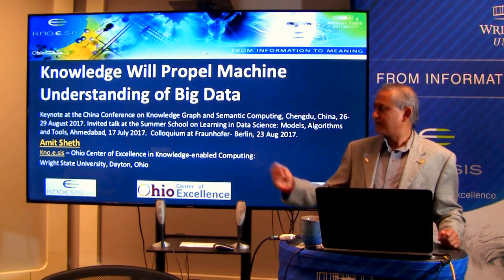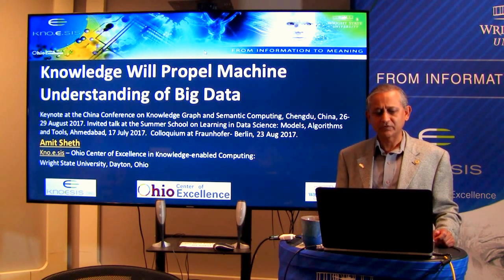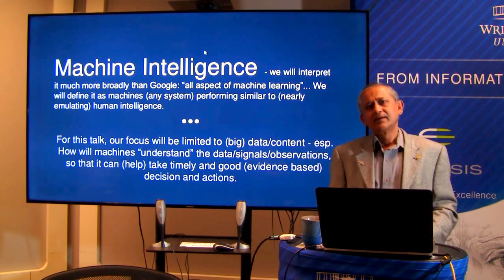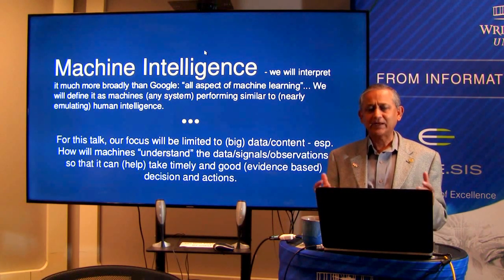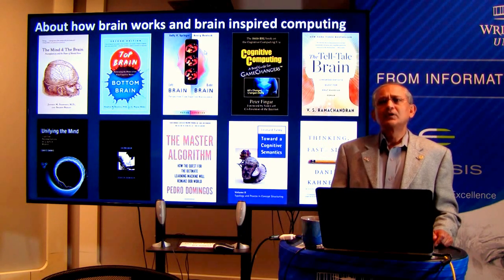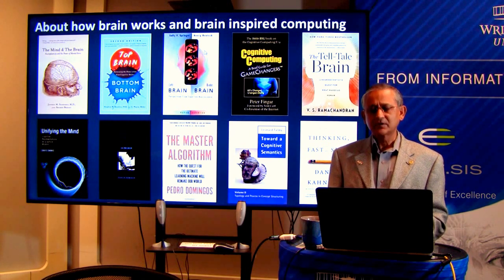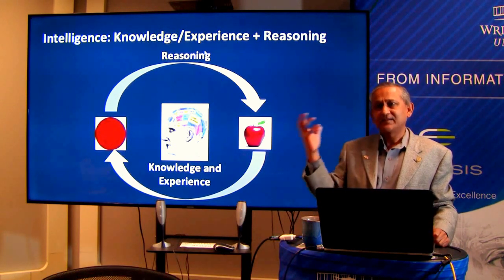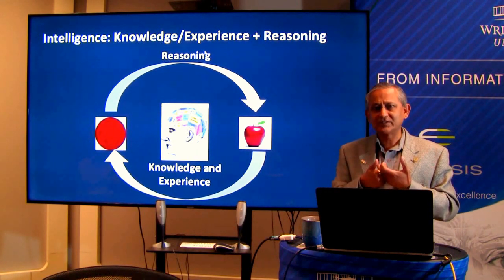Amit Sheth - Knowledge will Propel Machine Understanding of Big Data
Abstract
         Machine Learning has been a big success story during the AI resurgence. One particular stand out success relates to learning from a massive amount of data. In spite of early assertions of the unreasonable effectiveness of data, there is increasing recognition for utilizing knowledge whenever it is available or can be created purposefully. Knowledge seems to play a central role in human learning and intelligence, including our superior cognitive and perception abilities. This inspires us to seek approaches to incorporate knowledge in applications that can benefit from big data. Our ability to create or deploy just the right knowledge in our computing processes will improve machine intelligence, perhaps in a similar way as knowledge has played a central role in human intelligence.
         In this talk, we discuss the indispensable role of knowledge for deeper understanding of content and exploit big data where (i) large amounts of training data are unavailable, (ii) the objects to be recognized are complex, (e.g., implicit entities and highly subjective content), and (iii) applications need to use complementary or related data in multiple modalities/media. What brings us to the cusp of rapid progress is our ability to (a) create relevant and reliable knowledge and (b) carefully exploit knowledge to enhance ML/NLP techniques. Using diverse examples, we seek to foretell unprecedented progress in our ability for deeper understanding and exploitation of multimodal data and continued incorporation of knowledge in learning techniques.

Background

Amit Sheth, Pramod Anantharam, and Cory Henson. Semantic, Cognitive, and Perceptual Computing: Paradigms That Shape Human Experience. IEEE Computer 49, 3, 2016.

Amit Sheth, Sujan Perera, Sanjaya Wijeratne, Krishnaprasad Thirunarayan. Knowledge will Propel Machine Understanding of Content: Extrapolating from Current Examples. In IEEE/WIC/ACM International Conference on Web Intelligence (WI). Leipzig, Germany: ACM; 2017.